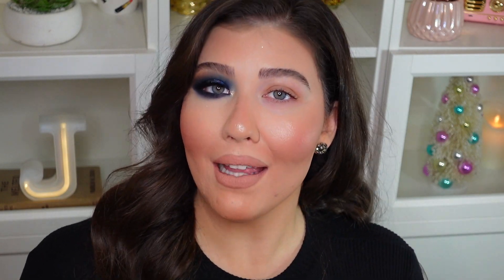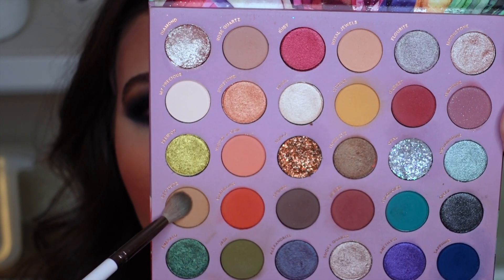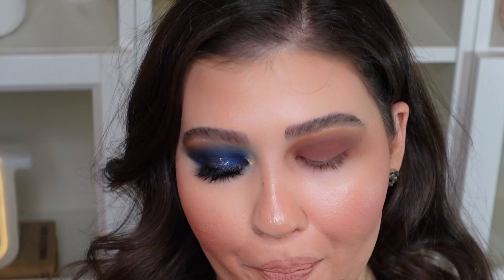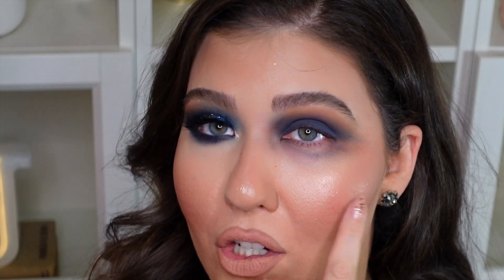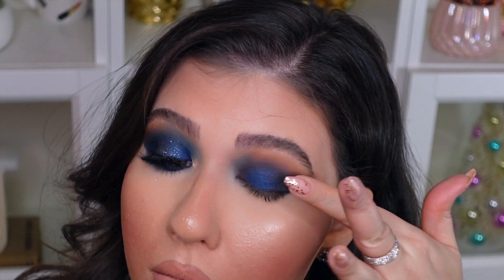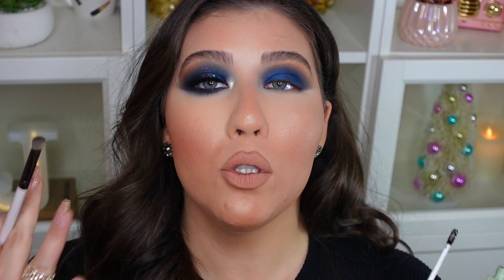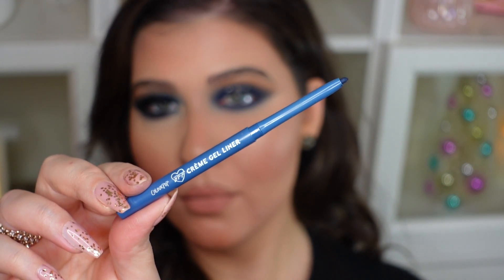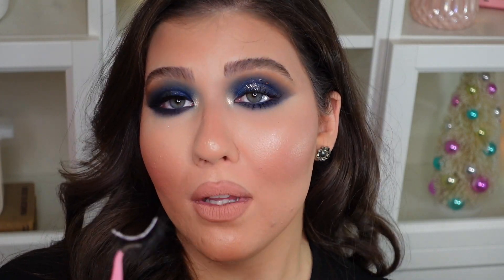SPARKLY SMOKEY NAVY BLUE EYESHADOW TUTORIAL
I hope you liked this sparkly navy blue eyeshadow tutorial! I've been envisioning this look for a while, so I'm happy I finally created it for you guys on my channel! This is such a beautiful look for the holiday season also, and it was surprisingly simple to achieve!

Julia

PRODUCTS USED:

MORPHE || Eyelid Primer "Transluscent"
COLOURPOP || So Jaded Shadow Palette
COLOURPOP || Super Shock Shadow "Etiquette"
L'OREAL || Infallible Shadow "Eternal Sunshine"
PIXI || Fairy Lights "Starry Night"
COLOURPOP || Creme Gel Liner "DTLA"
HOUSE OF LASHES || Transparent Lash Glue

LASHES || Transparent Lash Glue LASHES: (Style A07)